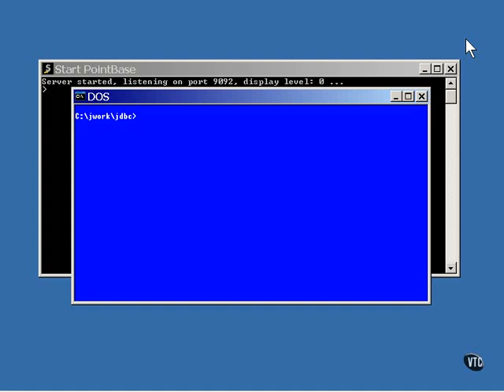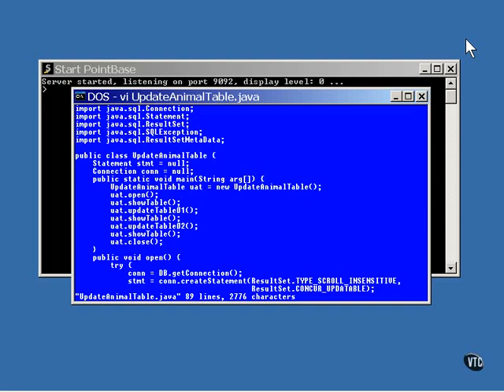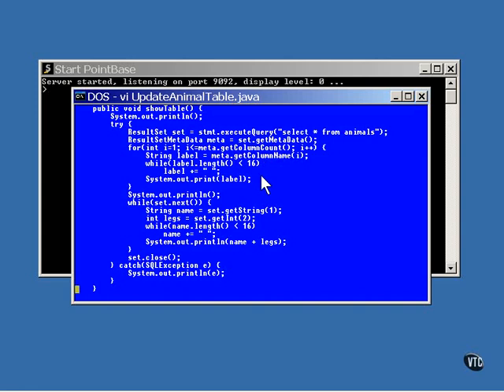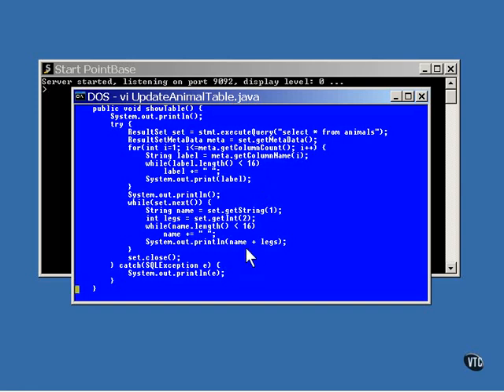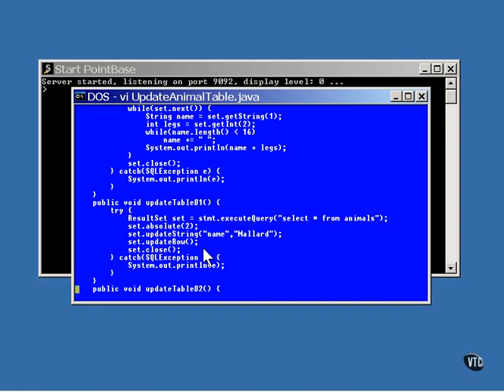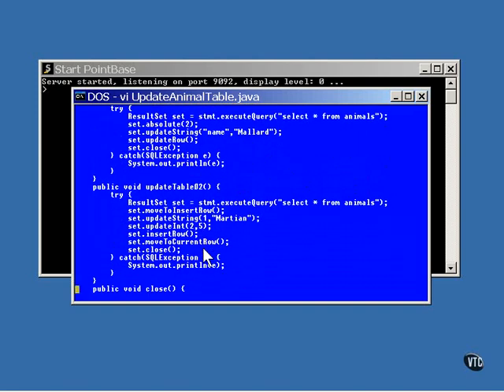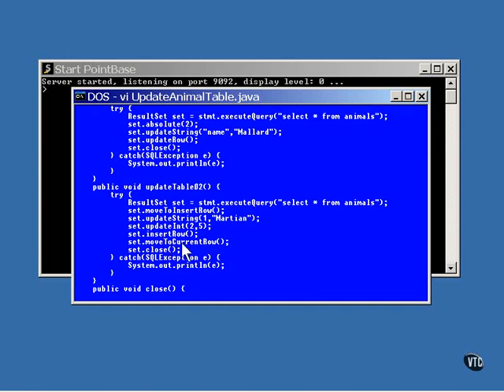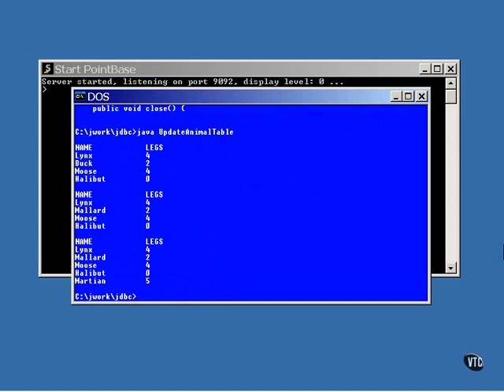48 J2EE Chapter05 Database Lesson10 Writing Through the ResultSet